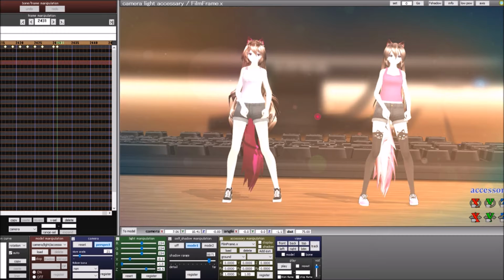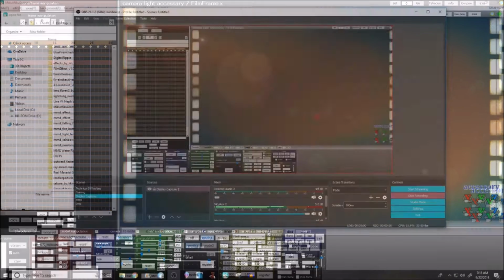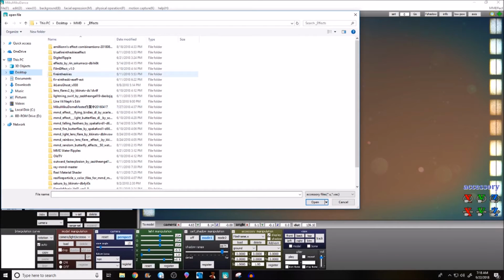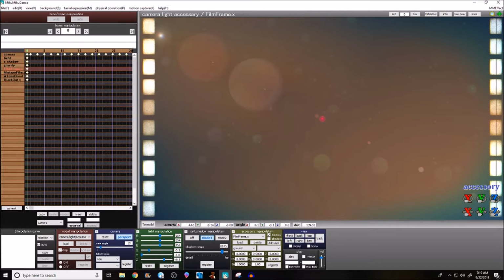I teach you the ways of effects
Black out: ???

Bleach bypass: ???

Lens flare thing: ???